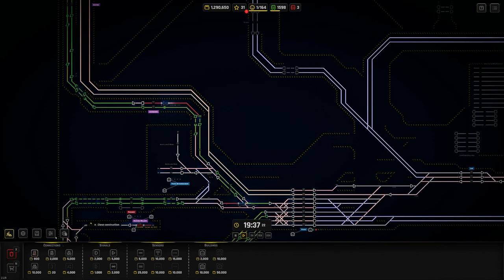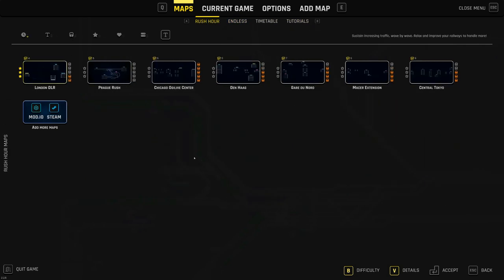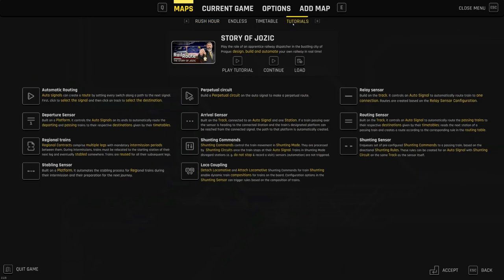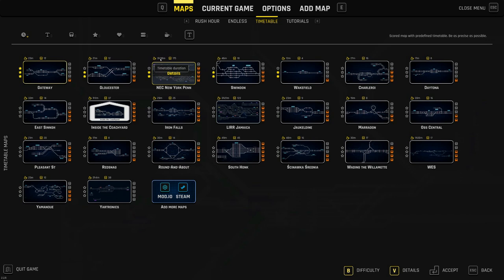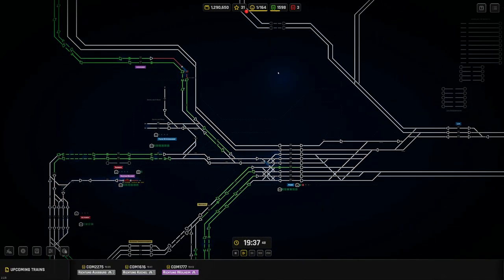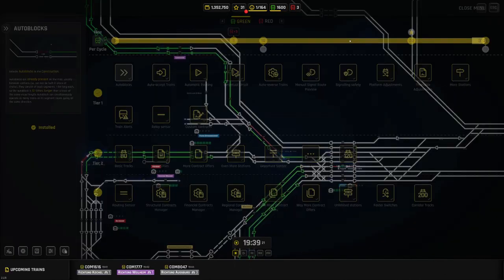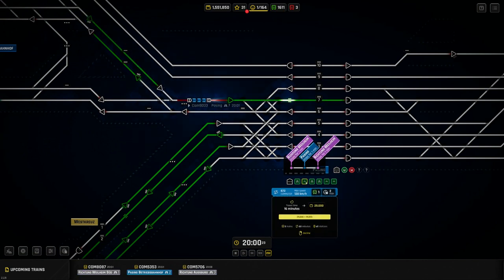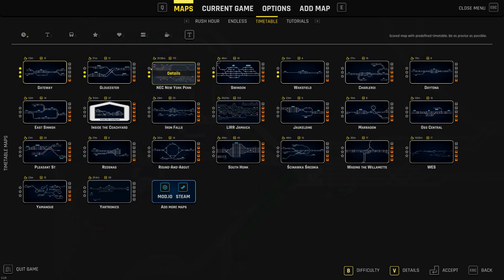Rail Route Intro and Review (Oct 2024)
An intro and review of Bitrich's game Rail Route from Steam. A fun and low-price variation on signalling simulator + tycoon game.

Will be popular for people who enjoy (mostly) low stress gameplay without time limits and a lot of freedom to make your maps work the way you want them to.